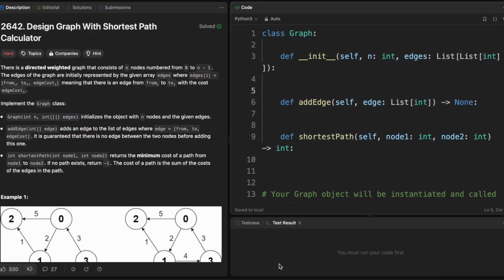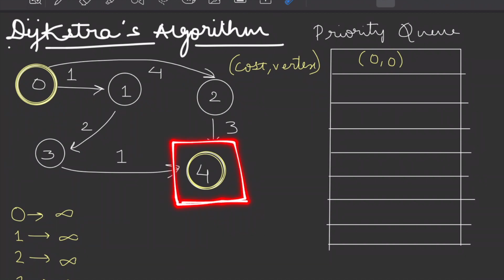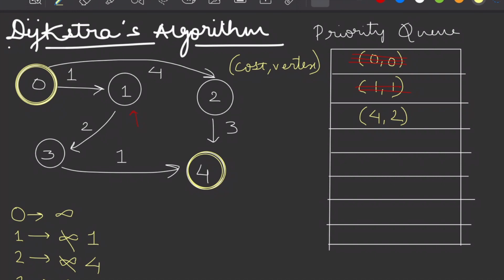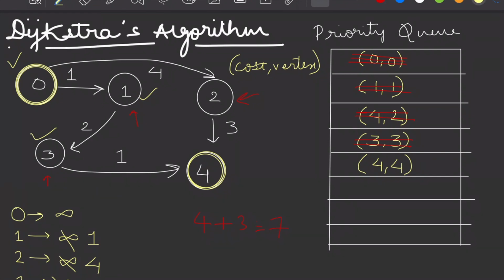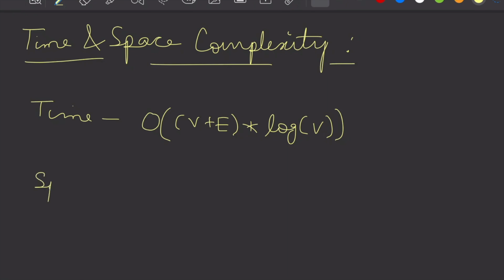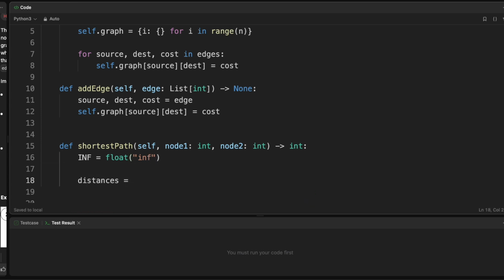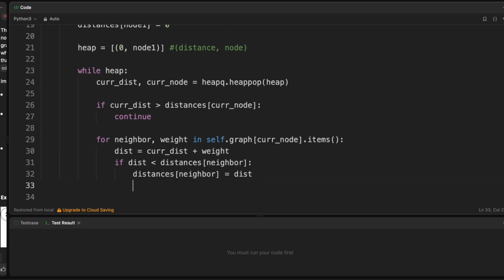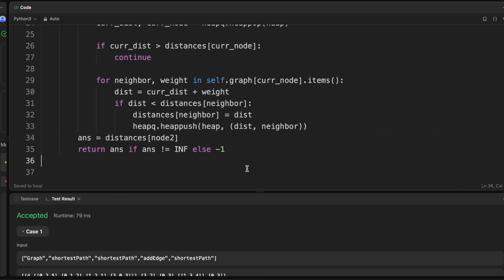Leetcode 2642 | Design Graph with Shortest Path Calculator | Dijkstra Algorithm | Python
Description:
In this video, we dive into the world of graph algorithms, focusing on Dijkstra's algorithm, a fundamental technique for finding the shortest path in a weighted graph. Follow along as we implement Dijkstra's algorithm in Python and explore its step-by-step execution.

📌 Timestamps:

0:00 Introduction
0:08 Problem Statement
2:02 Overview of Dijkstra's Algorithm
8:43 Complexity Walkthrough
10:25 Coding up the solution

📌 Keywords for SEO:

Dijkstra's algorithm
Shortest path in a graph
Python graph algorithms
Graph traversal
Min-Heap in Python
Data structures and algorithms
Coding tutorial
Computer science education
Programming walkthrough